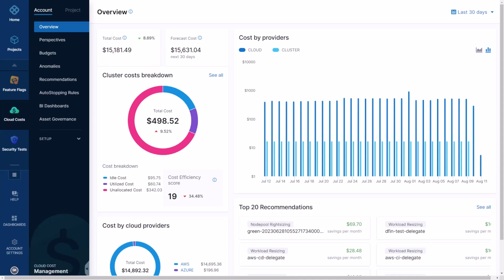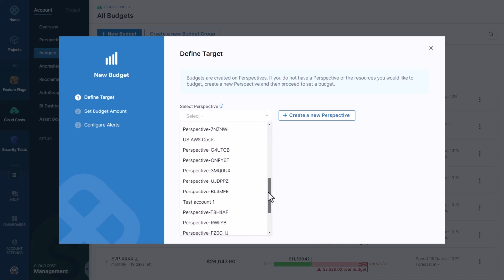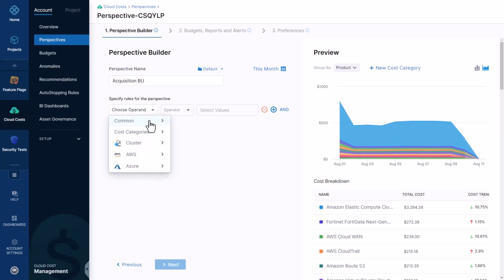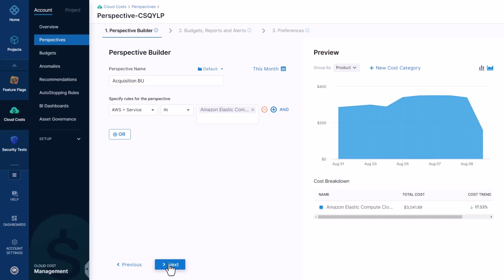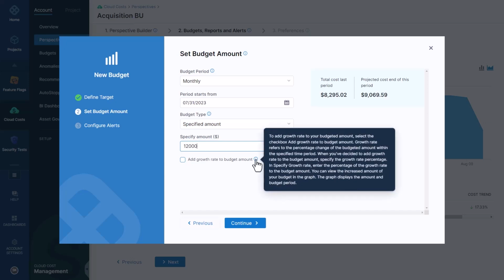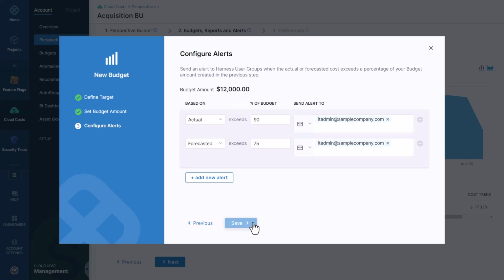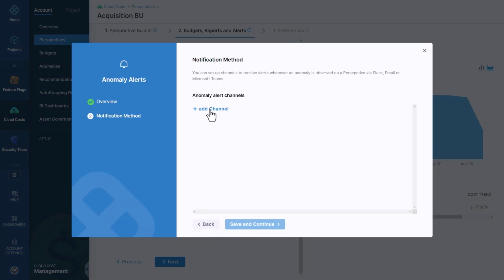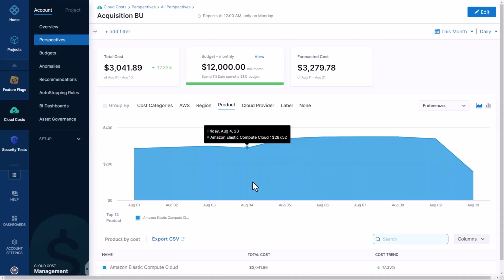Harness Cloud Cost Management Demo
Learn how to create budgets and set up alerts for new and existing cloud workloads to optimize your cloud spending. Gain valuable insights on efficient resource allocation and control. Watch now to unlock the secrets of effective cloud cost management.